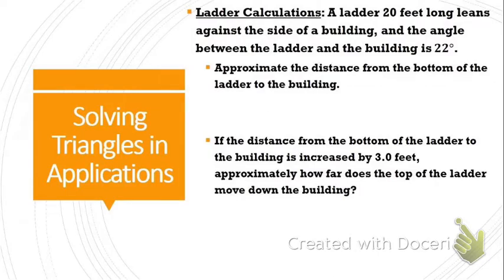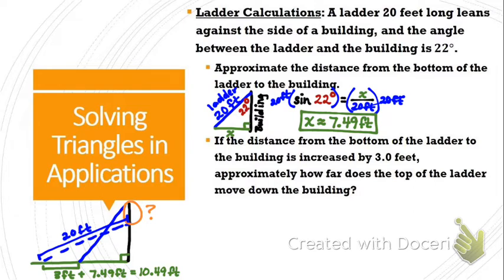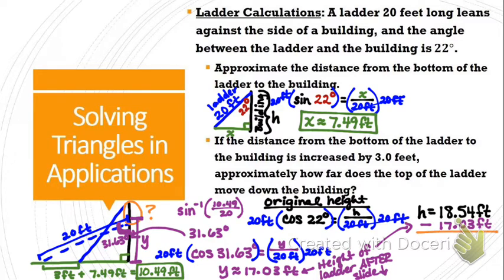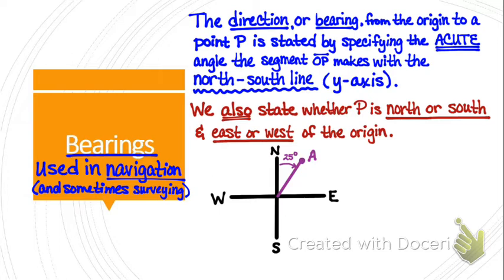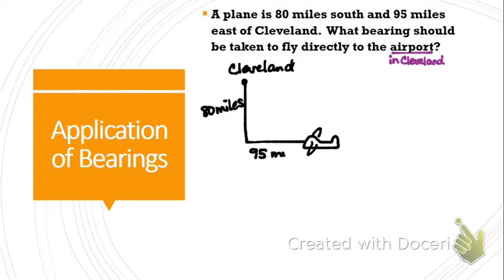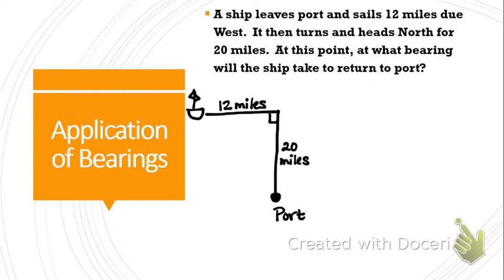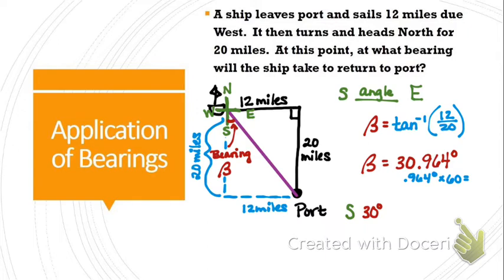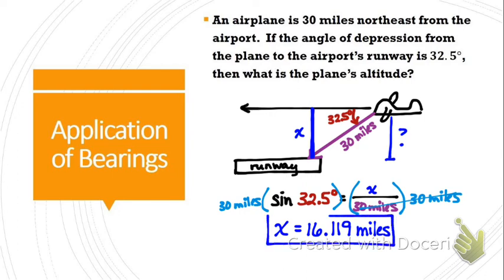DC PreCal Tuesday 2-1 CONTINUE Section 6.7 - Bearings